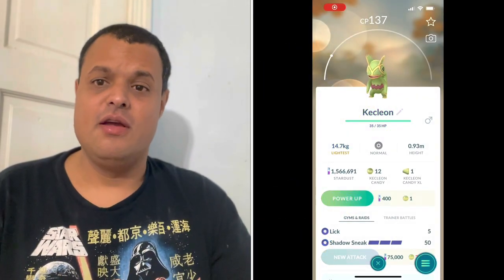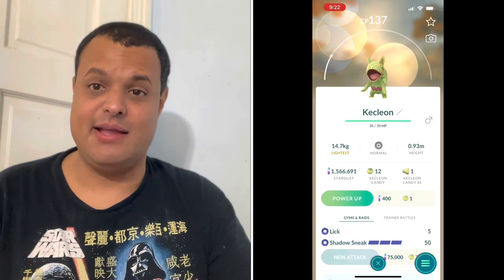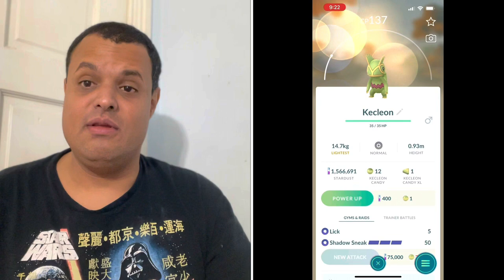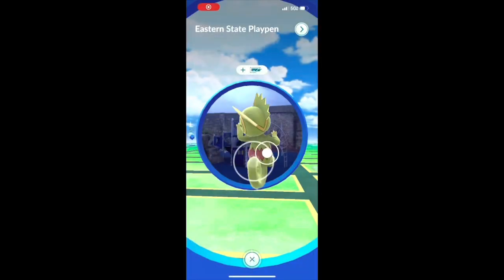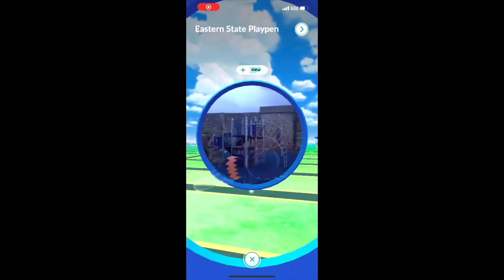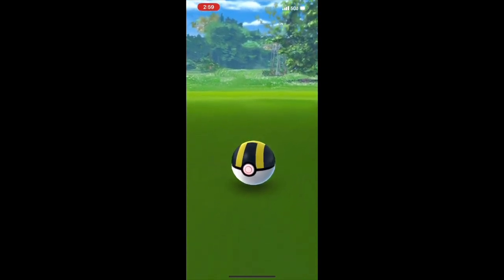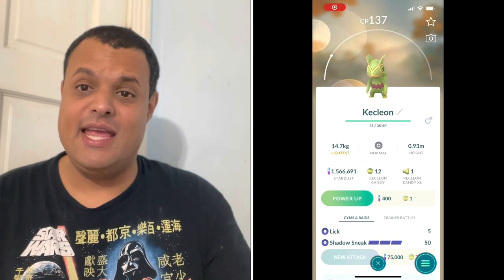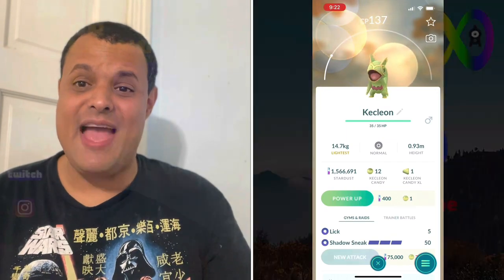Pokémon Go How to catch Kecleon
Here's my latest tutorial I talk about how to find & catch Kecleon in Pokémon Go during Community Days & special events.

My Mersona

New End Card made by The Bong Los Channell